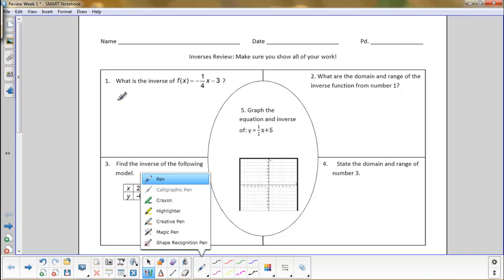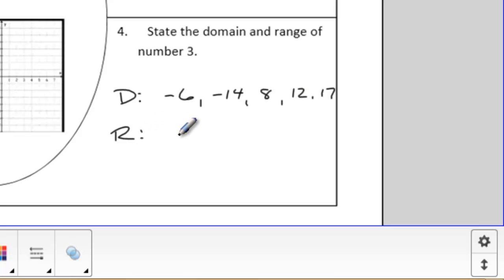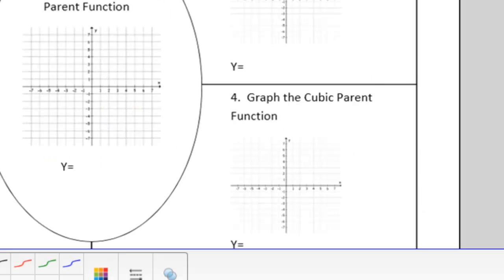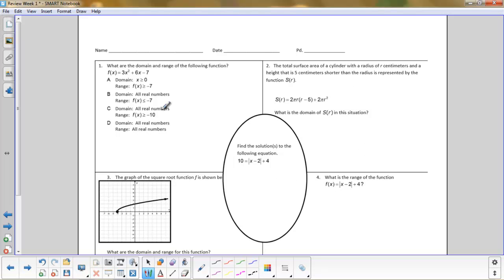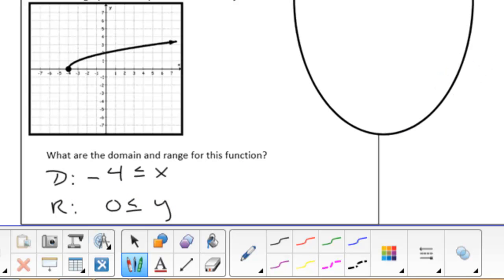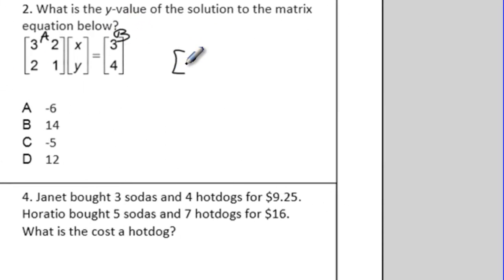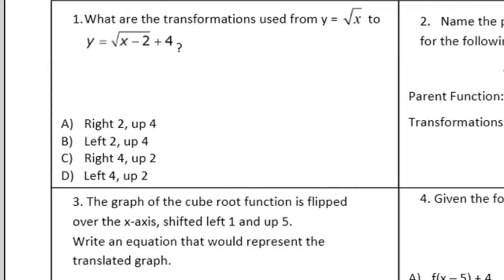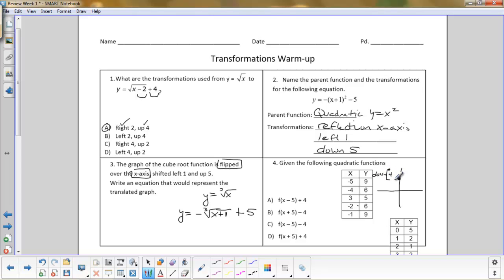Review Week 1